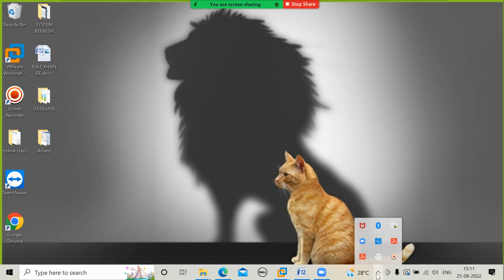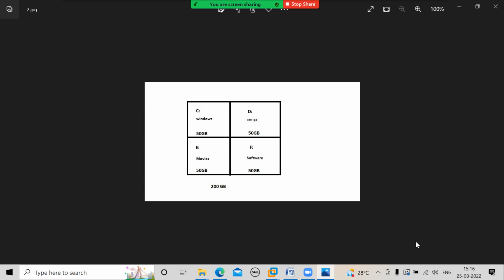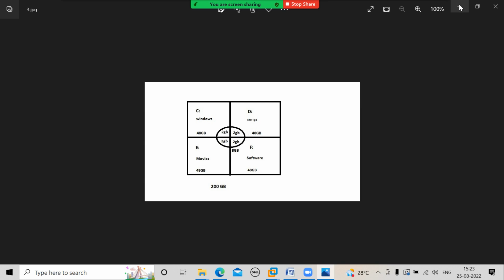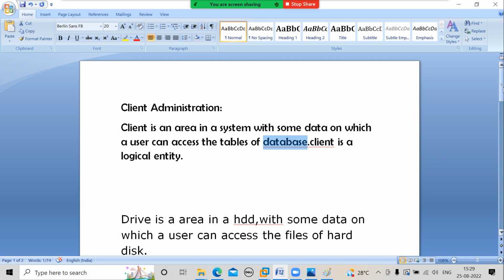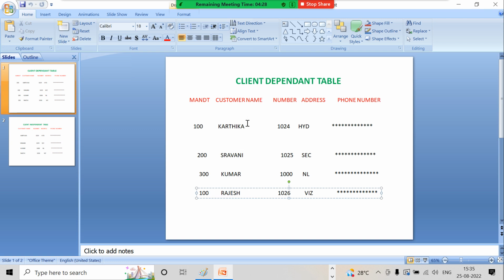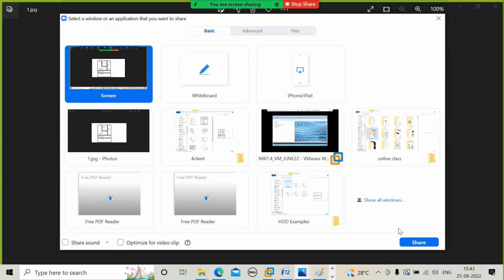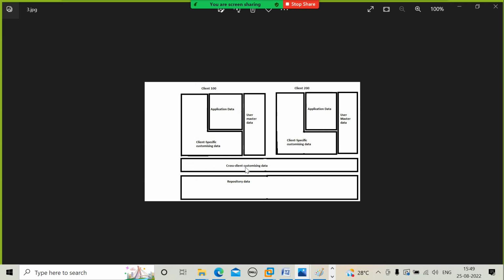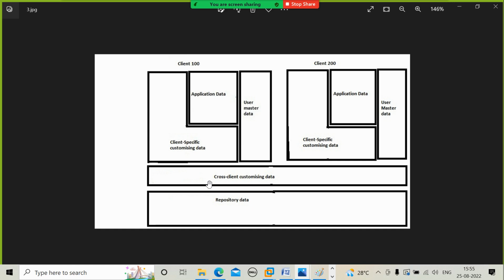sap course l Client adminstration l basics to advance Fico class 13